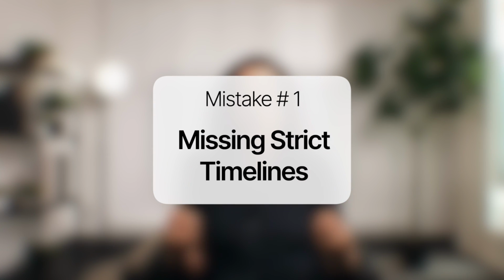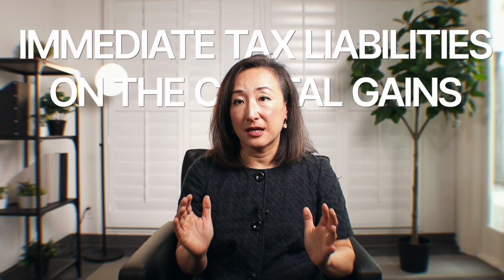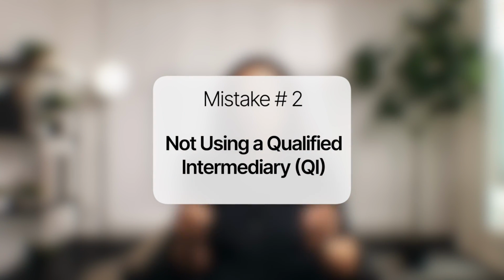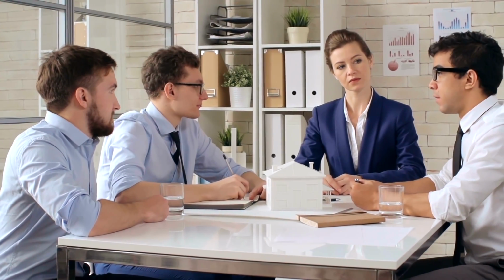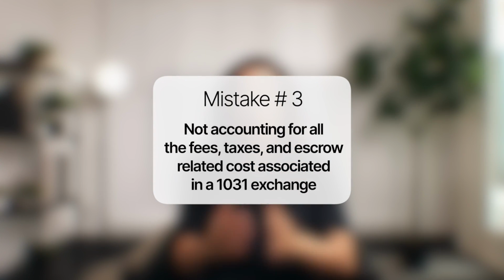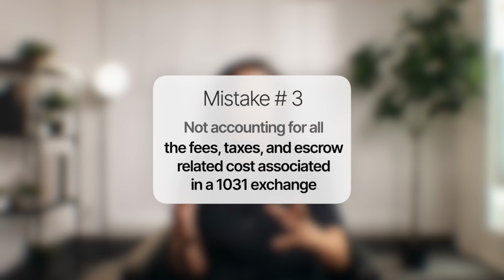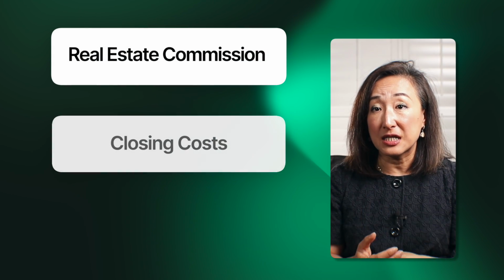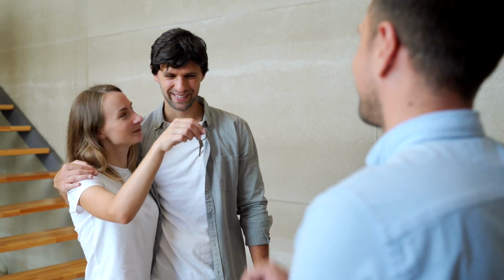The hidden danger in 1031 exchanges...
You might be thinking about executing a 1031 exchange. A 1031 exchange is a great way to bypass capital gains taxes when selling a home. However, there are some strategies you should know before you complete one. This video has the three biggest mistakes people make when they do a 1031 exchange. Watch this video so you know what they are and don’t make them yourself.

If you want to learn more about the ins and outs of 1031 exchanges, make sure to check out my webinar on this topic!

Looking forward to connecting! Please call or text with any real estate related questions: (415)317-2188

Keller Williams Palo Alto BRE# 01870205

Timestamps:
:30 - Missing strict timelines
1:31 - Not using a QI
2:40 - Not accounting for costs